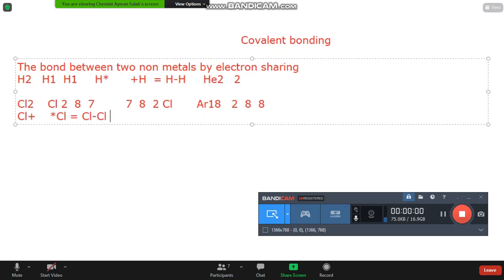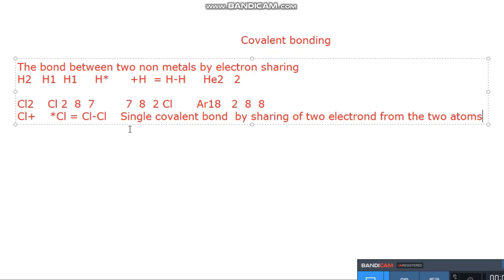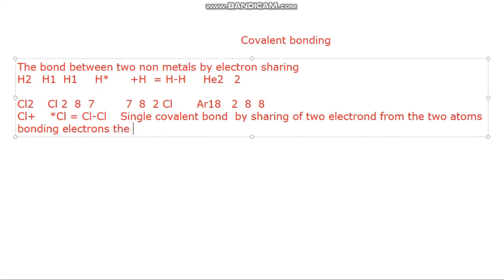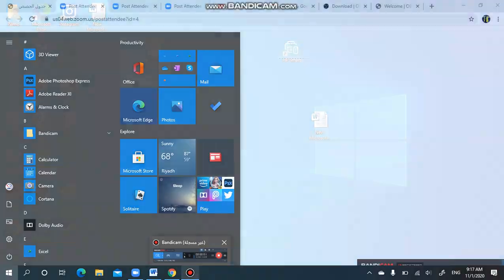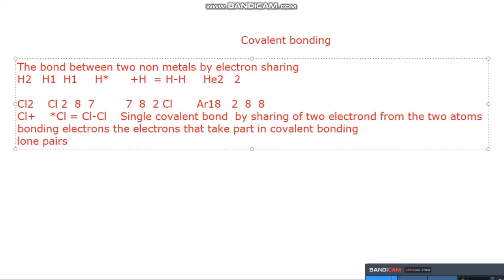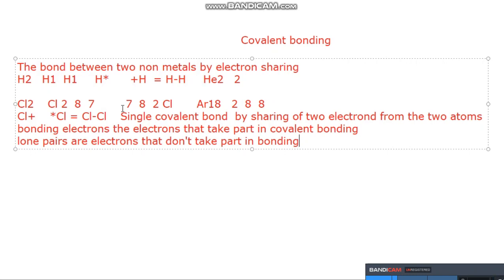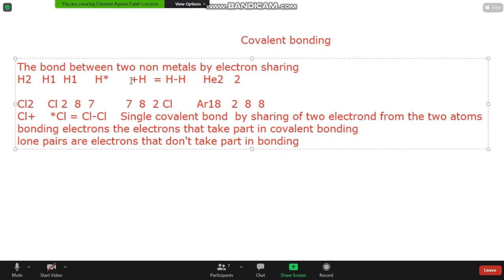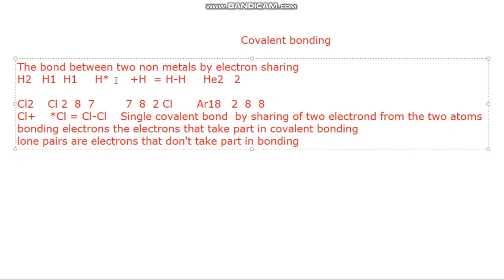chemistry 2 1-11-2020